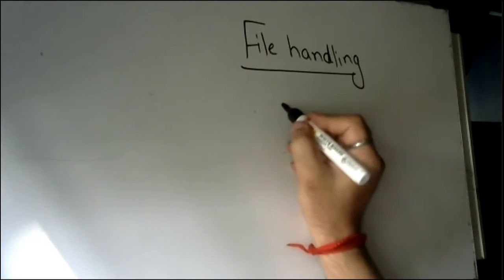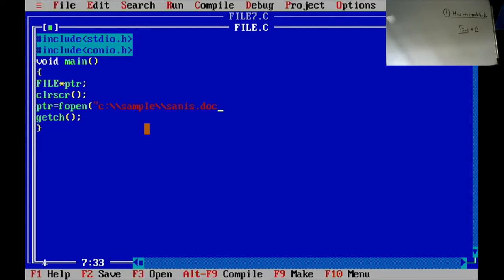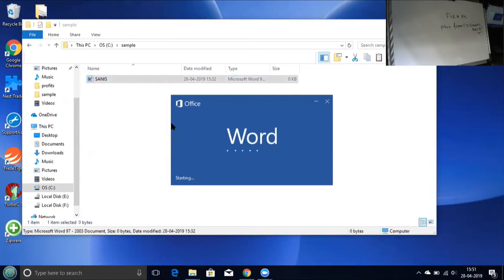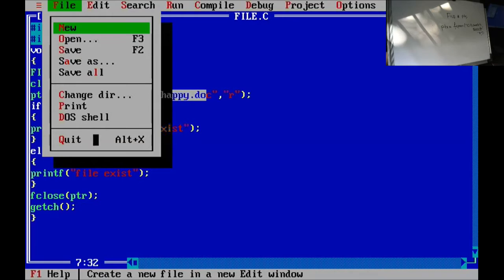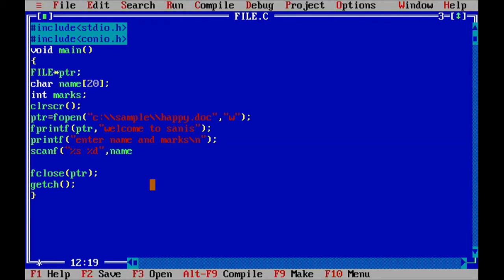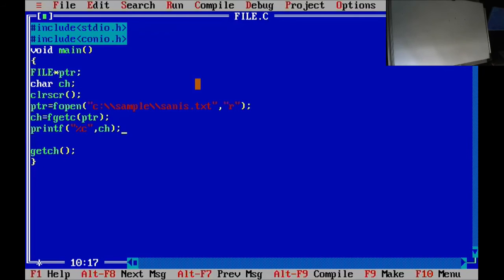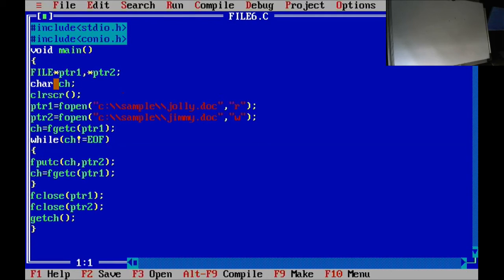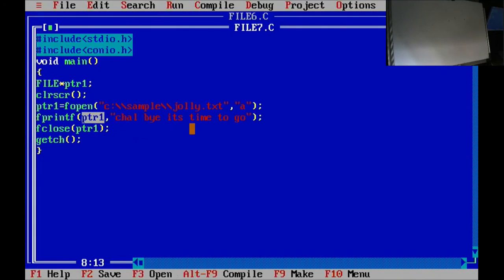file handing in c